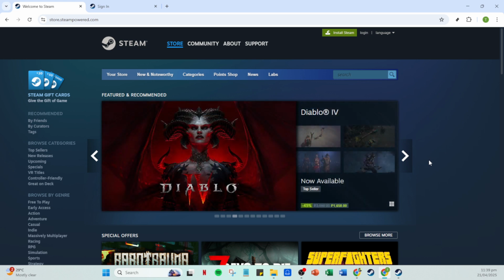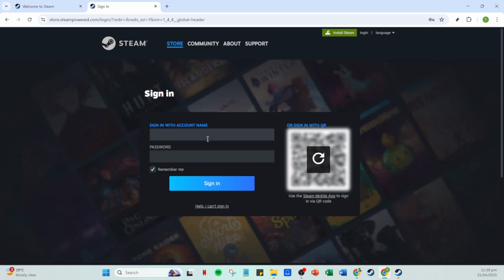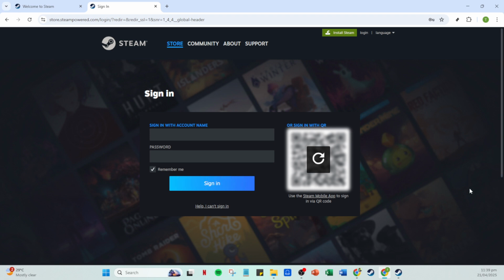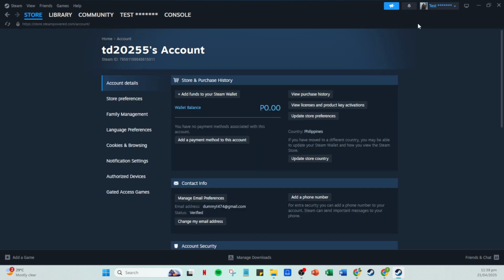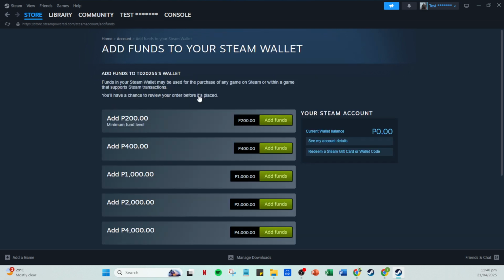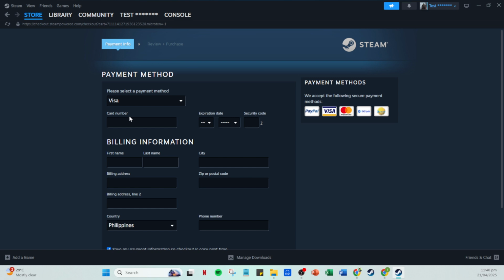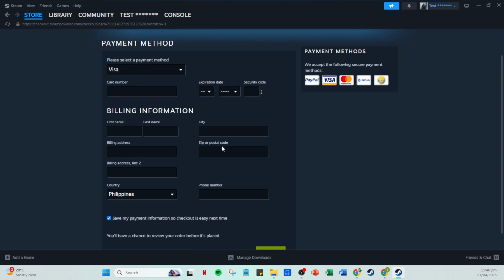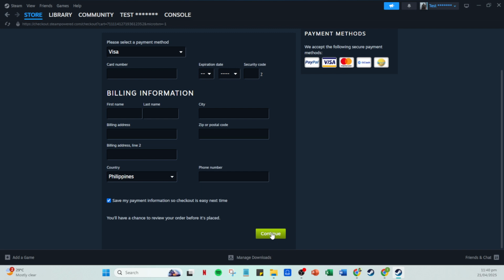How To Add Funds to Steam With Paysafecard [2025 Full Guide]